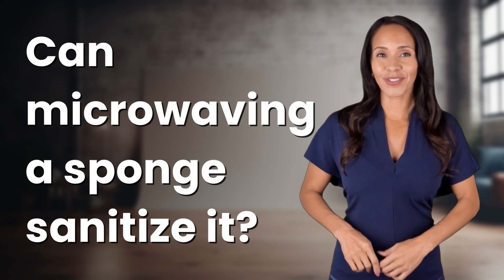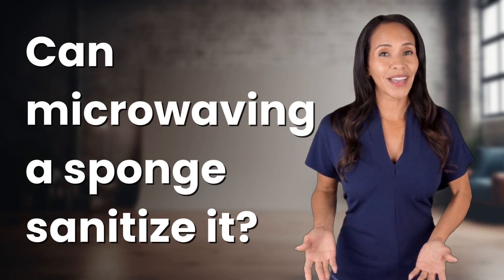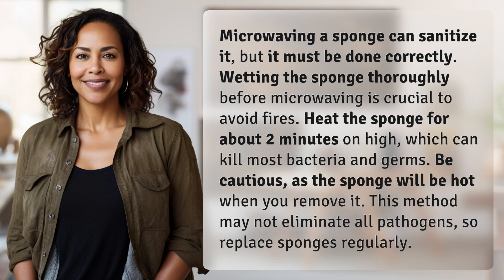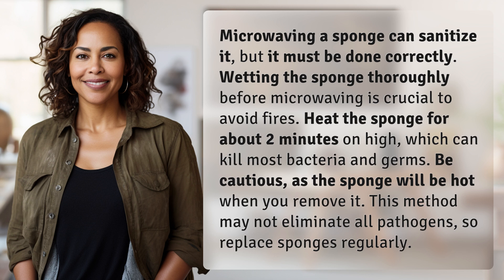Can microwaving a sponge sanitize it?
How to Safely Sanitize a Sponge in the Microwave 👉 Sanitize Sponge 👉 Learn the proper technique for microwaving a sponge to effectively sanitize it and kill bacteria and germs. Ensure to wet the sponge before microwaving to prevent fires and replace sponges regularly for optimal cleanliness.

Laura S. Harris (2024, June 25.) Can microwaving a sponge sanitize it?
    🌐 AskAbout.video